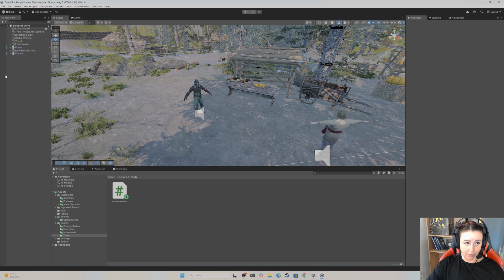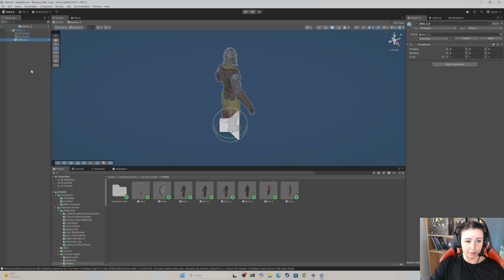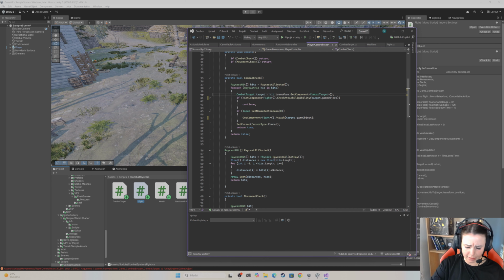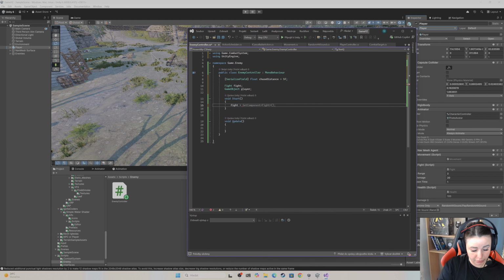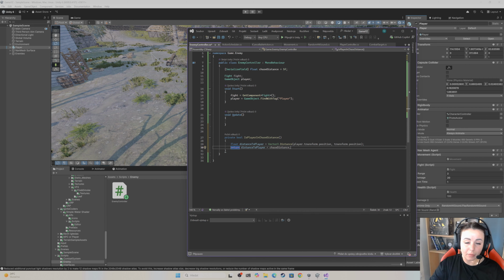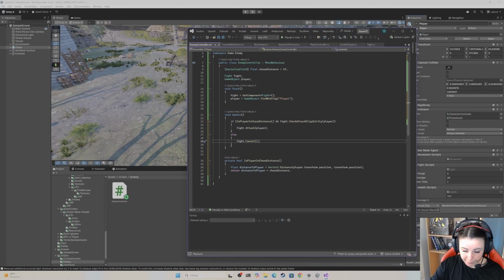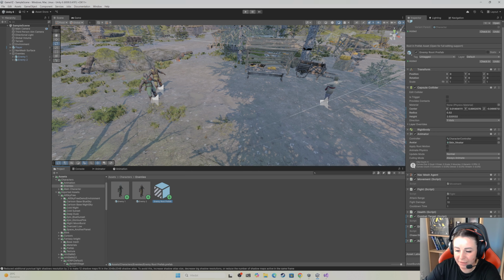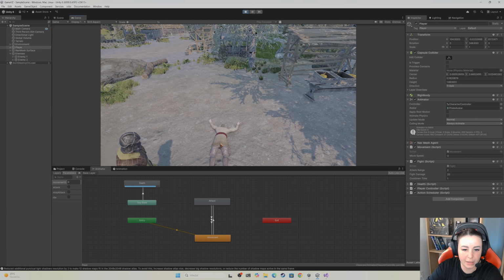Unity GameDev Journey. Part 16: Enemy Controller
We will implement Enemy Controller for chasing and attack